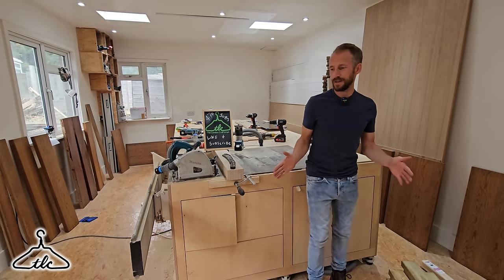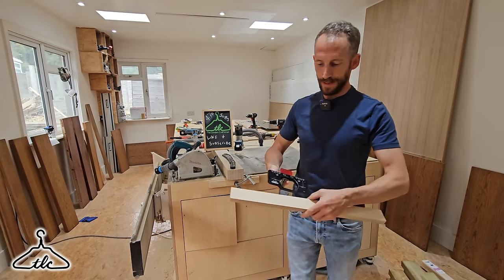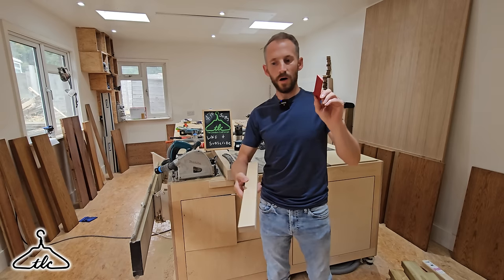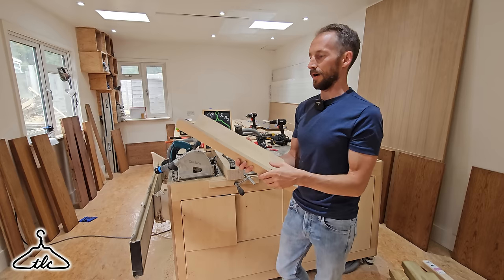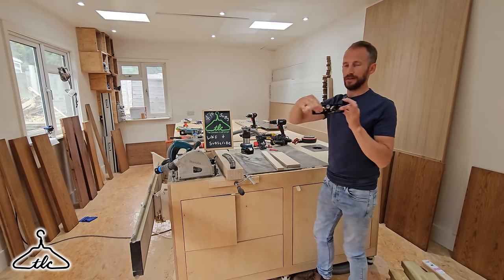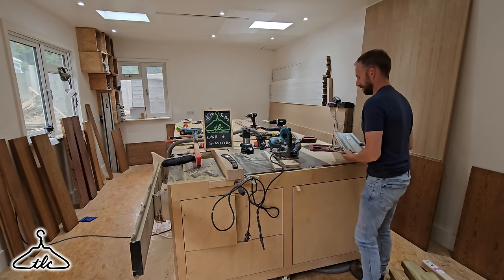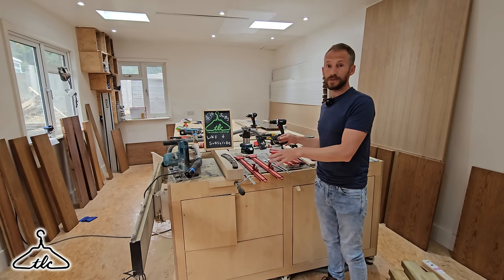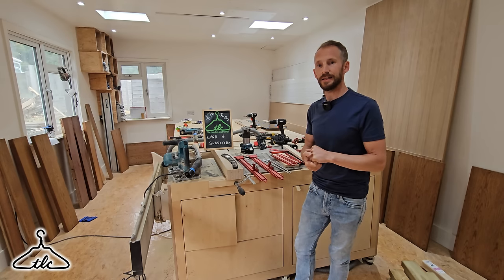My Top 5 Woodworking Tools: 2024 (And They're Cheap)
Learn & Create Woodworking Made Easy - A New Approach To Woodworking.

My top 5 woodworking tools at the time of filming, plus a bonus tool as it was so hard to pick 5!

Ryan Cooper

LINKS TO TOOLS, MATERIALS & WEBSITE USED IN THE VIDEO OR PREVIOUS:
(This is a great way to support me and my channel without costing you a penny)

HONGDUI REPLACEMENT BLADES
600mm ROOFING/CARPENTER SQAURE
ALUMINIUM HINGE JIG
MINI T-RULER
LARGE T-SQUARE (ALL SIZES )

CHINA TOOLS

200MM CARPENTERS SQUARE
300MM PRECISION SQUARE
300MM ANGLE T SQUARE
600mm ROOFING/CARPENTER SQAURE

SPRAY EQUIPMENT

400MM ADJ SPEED EXTRACTOR FANS

TREND TOOLS

1.6MM RADIUS - MICRO ROUND CUTTER FOR 1/4" ROUTER TRIMMER
35MM HINGE CUTTER
250mm TREND 48T BLADE